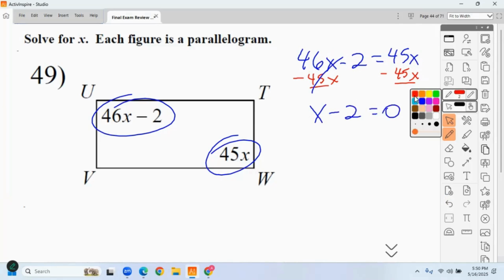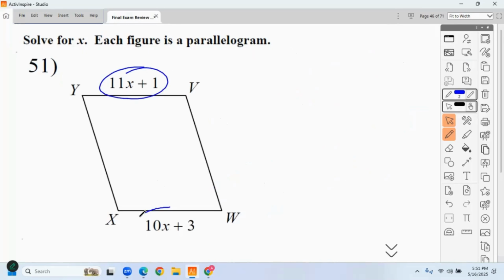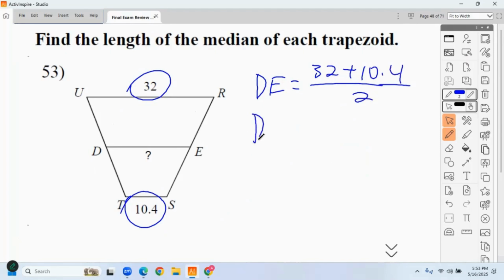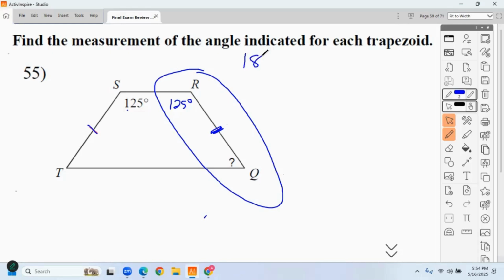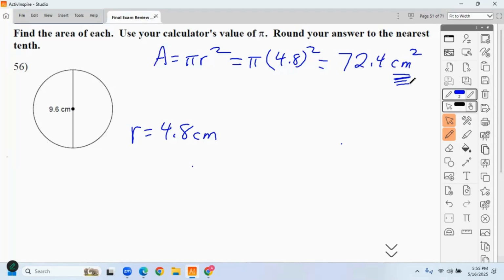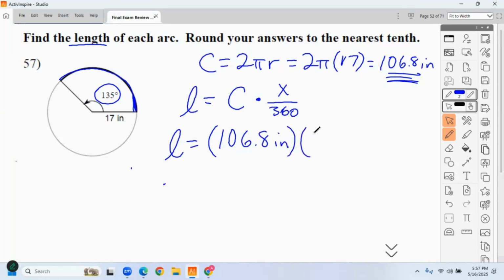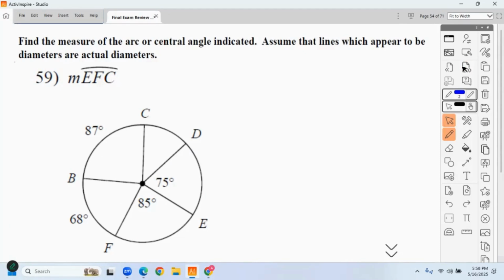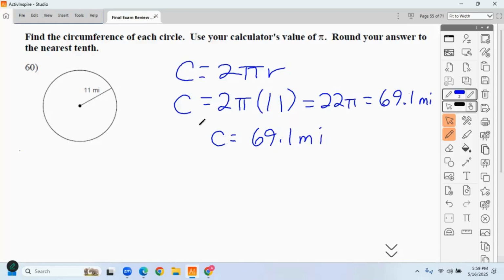2024-2025 SPRING REVIEW S 49-60